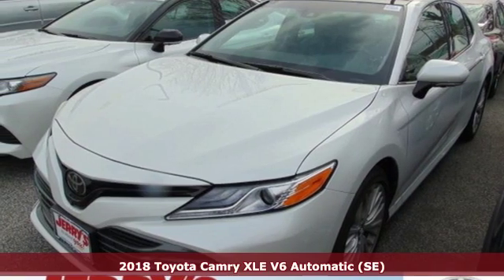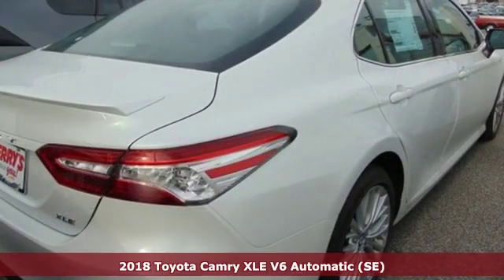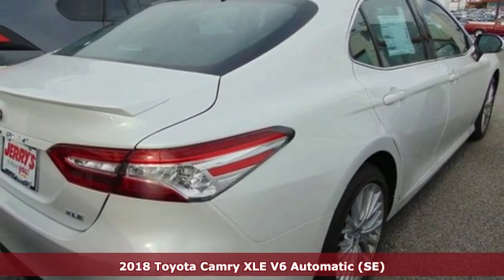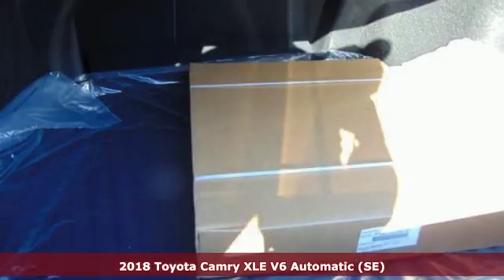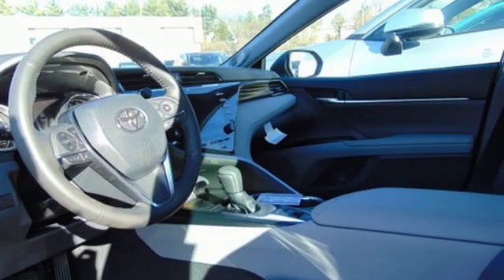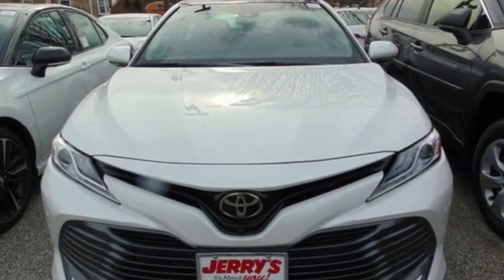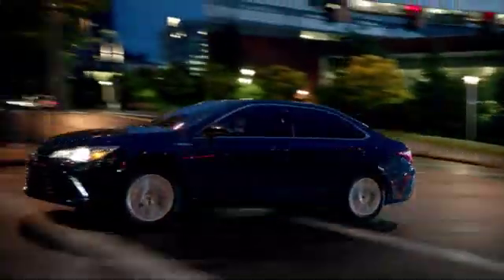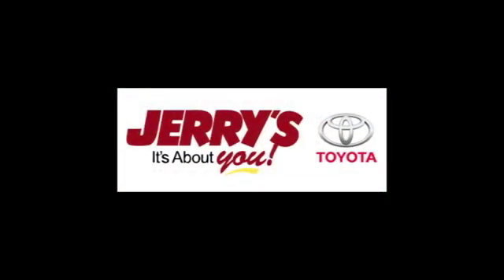New 2018 Toyota Camry Baltimore, MD #183011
Year: 2018
Make: Toyota
Model: Camry
Trim: XLE V6
Engine: 6 Cyl. 3.5 L
Transmission: Automatic
Color: Wind Chill Pearl
Interior: Ash
Stock #: 183011
VIN: 4T1BZ1HK4JU506964

Address:
8001 Belair Rd